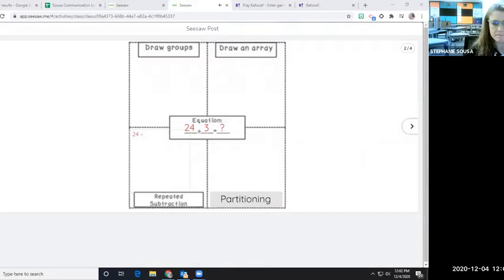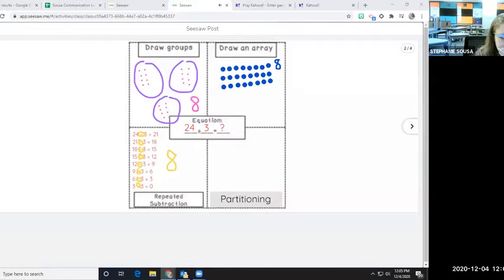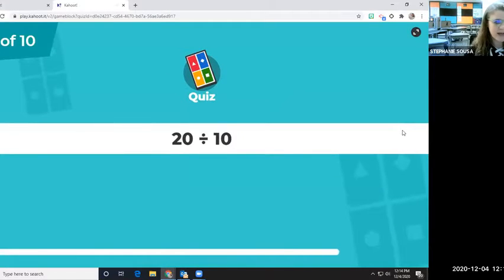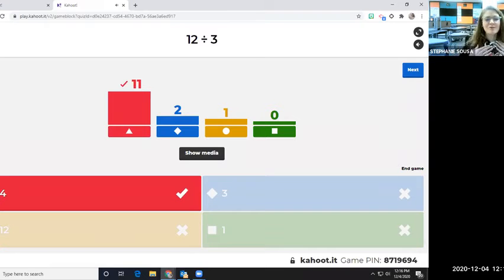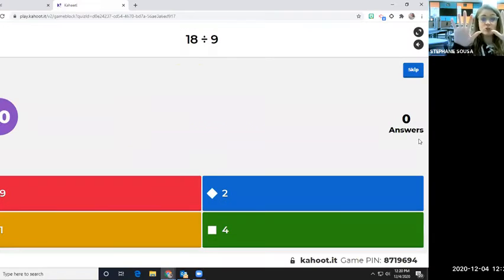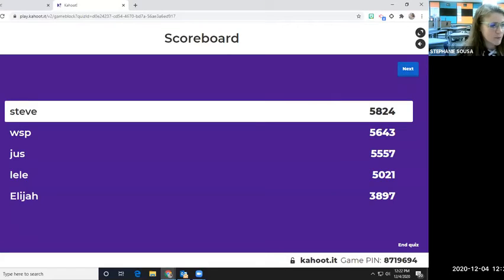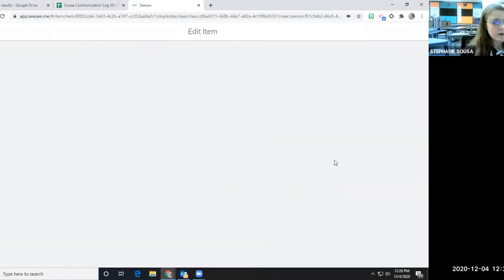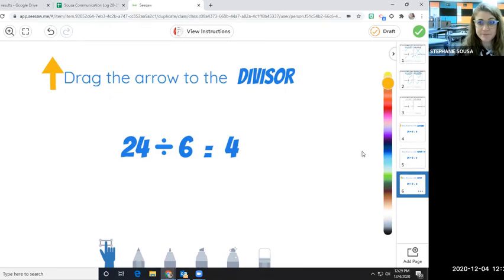12/4 12:00- Math- Division Assessment